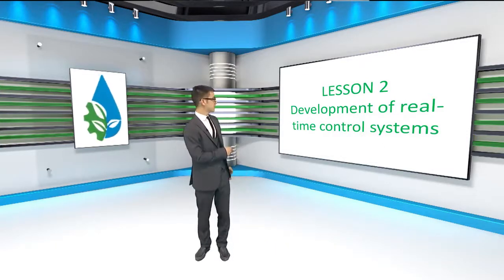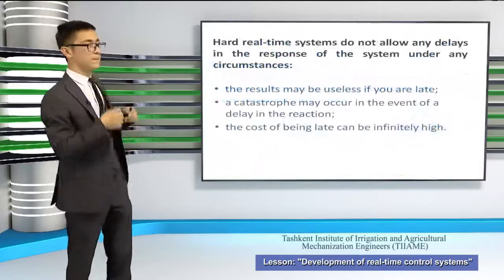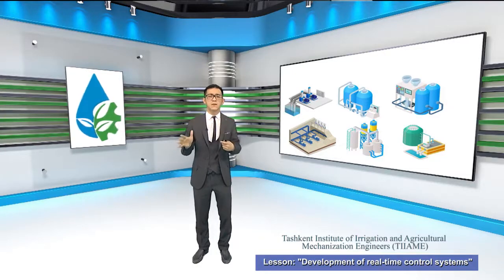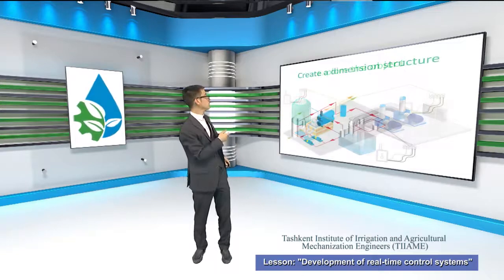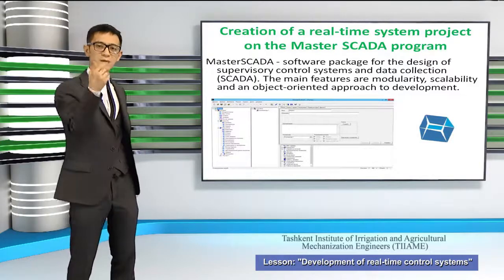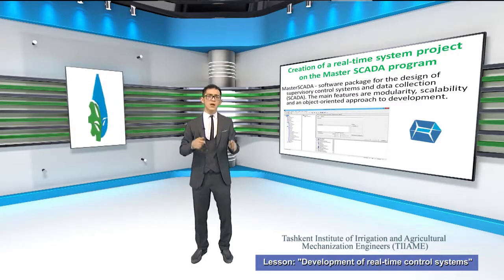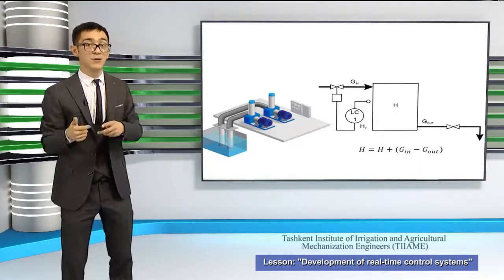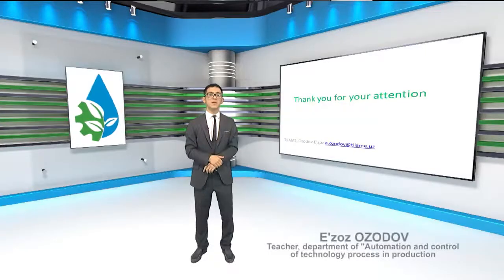DEVELOPMENT OF REAL TIME CONTROL